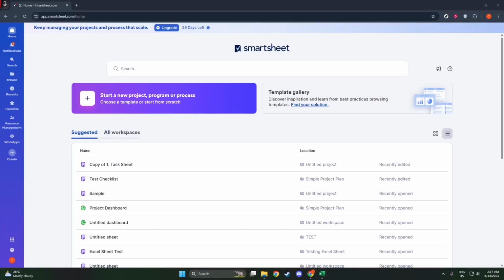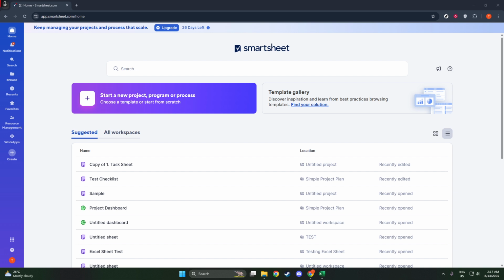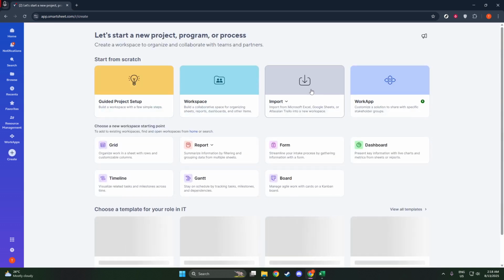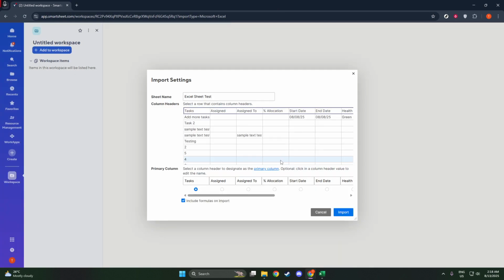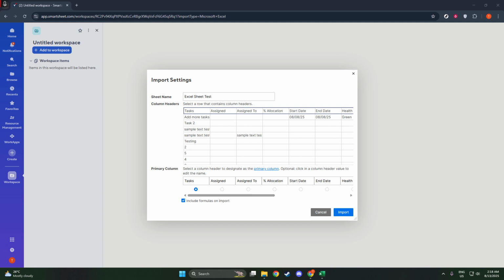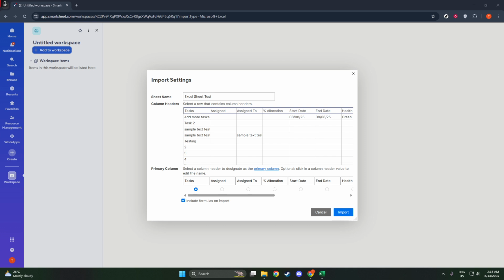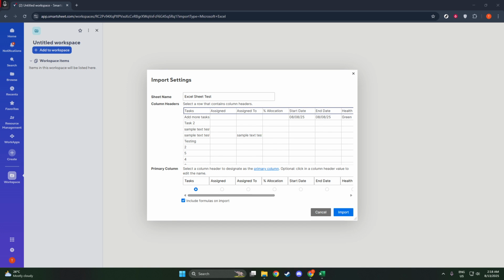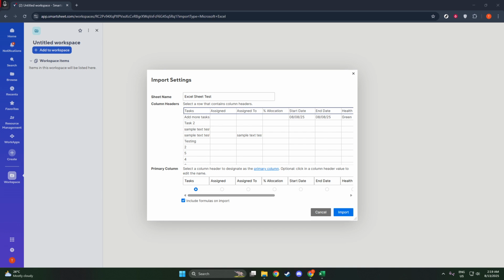How to Import in Smartsheet [2026 Full Guide]